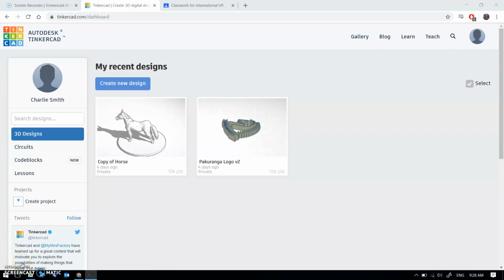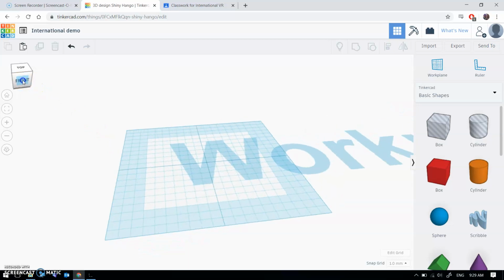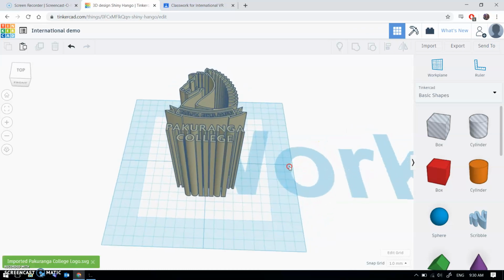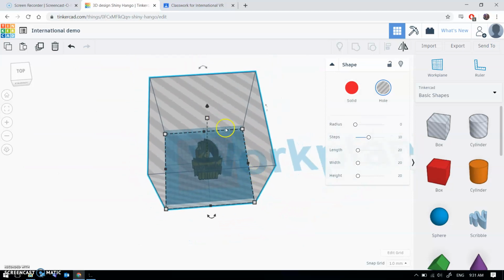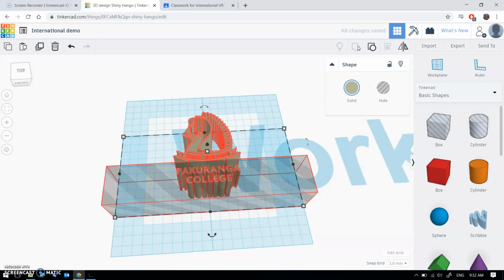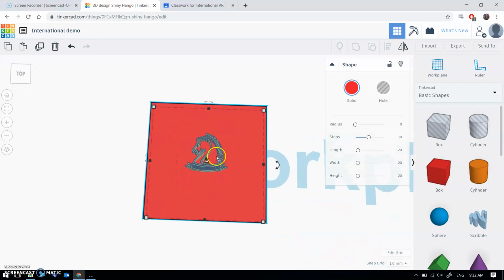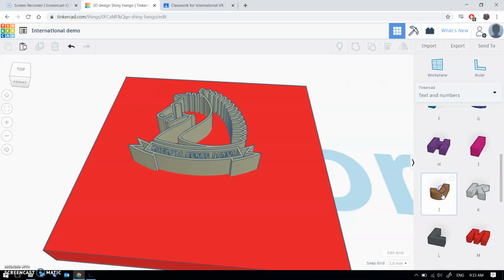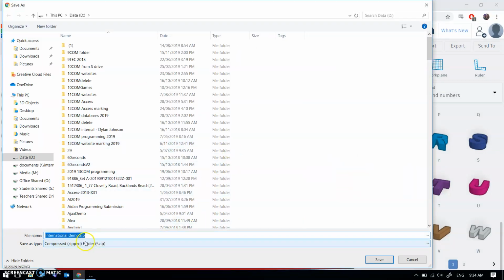Tinkercad - quick demo